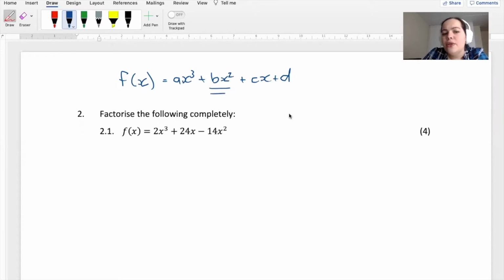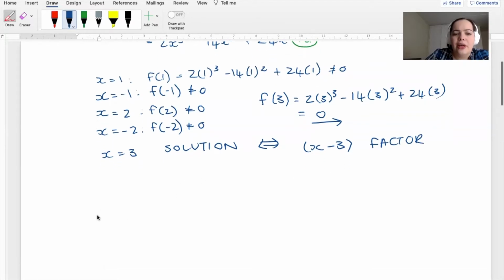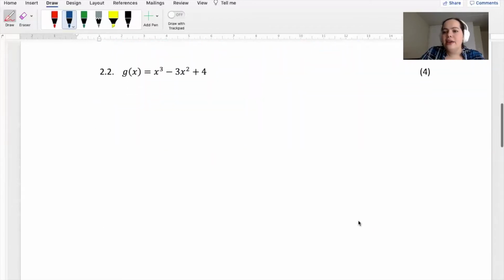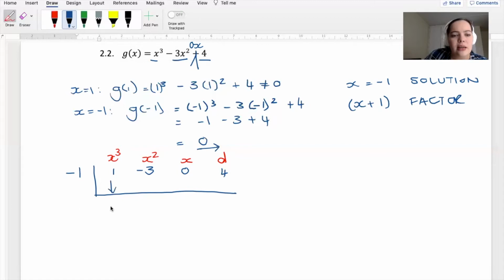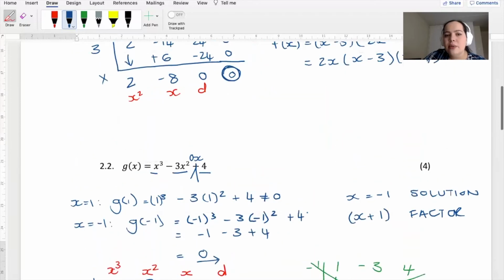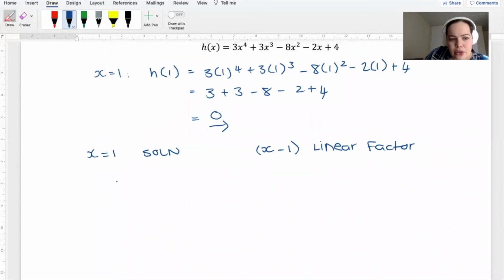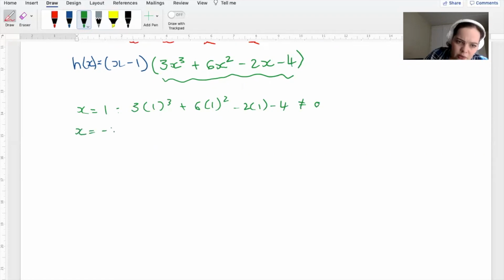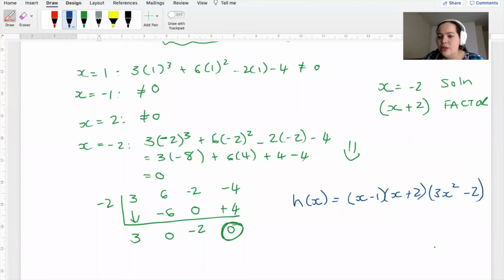Grade 12: Factorising cubic (& higher) polynomials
This video covers the solutions to the three additional questions related to factorising cubic polynomials - as well as how to extend that to higher order polynomials.